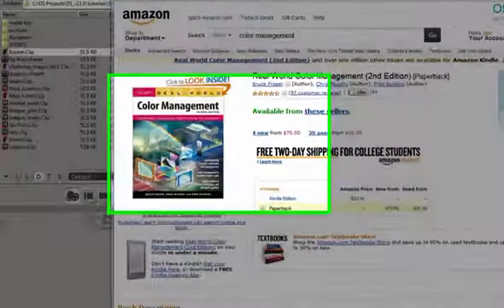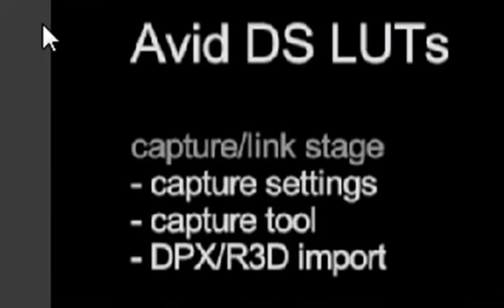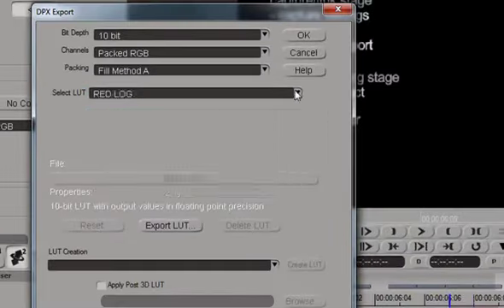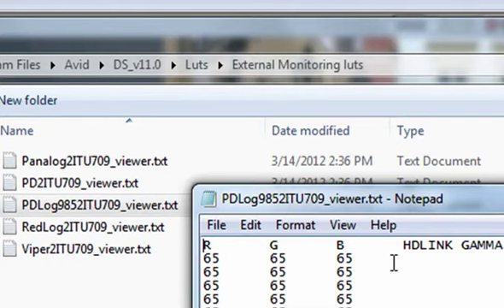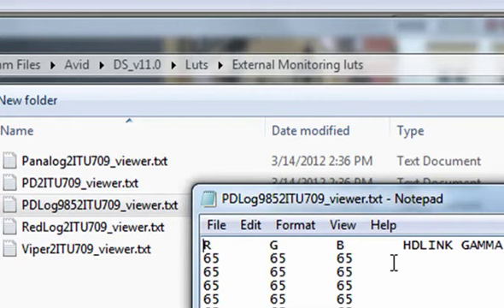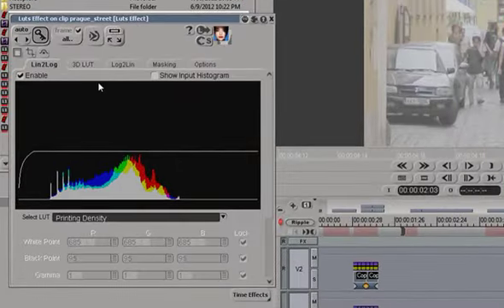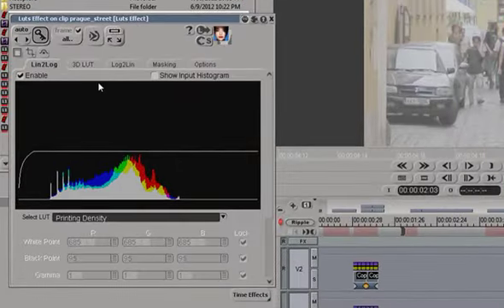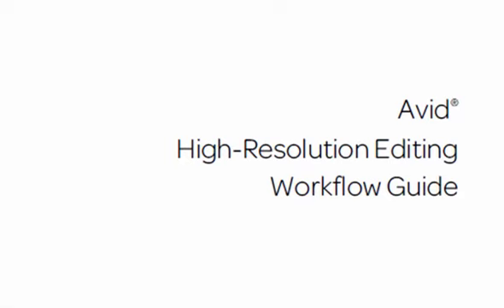Avid DS Introduction to LUTs Part 2 of 2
This is the second part of the color management tutorial for Avid DS.

The proliferation of digital camera formats over the last decade has introduced entirely new color management concepts into a once straightforward editorial color pipeline.

Although this tutorial by Igor Ridanovic from HDhead.com looks at Avid DS specific color management tools, it also lays down the basic groundwork necessary to understand lookup tables (LUTs) and their use in any other color managed environment.